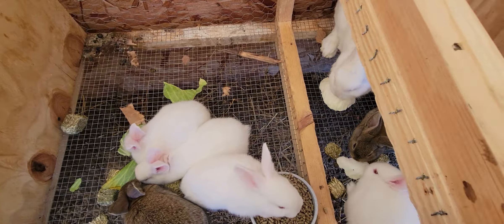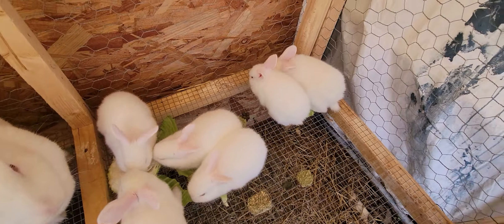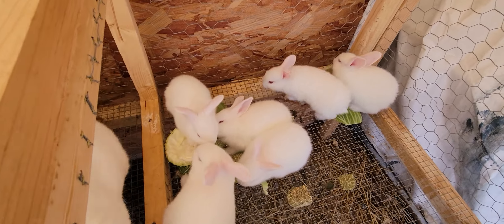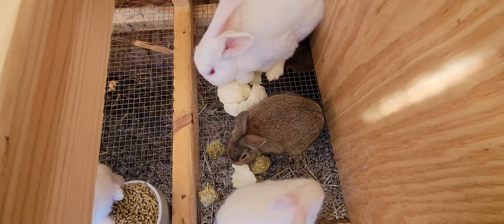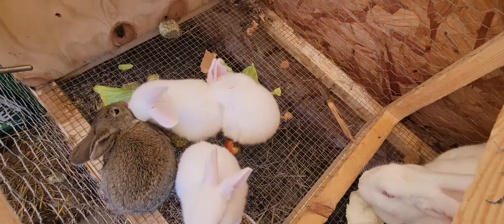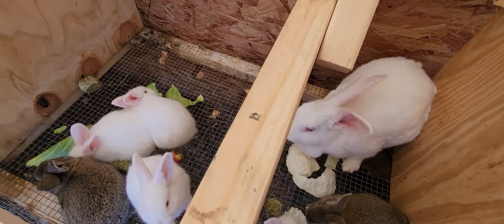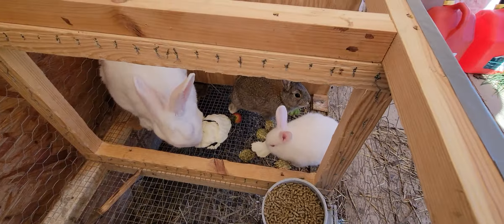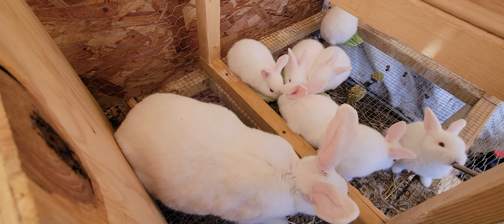Rabbit Update...You won't believe it